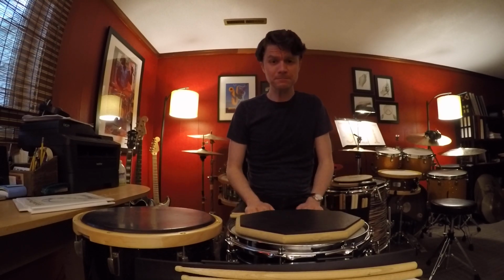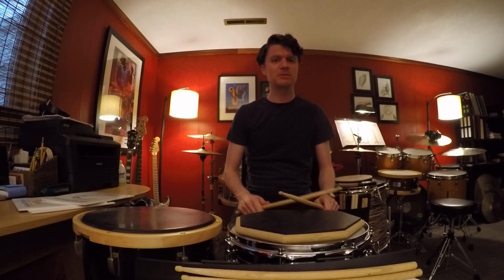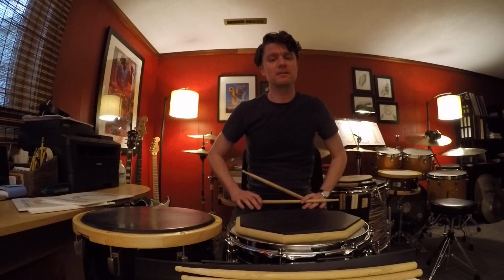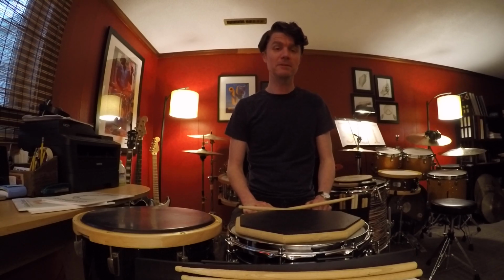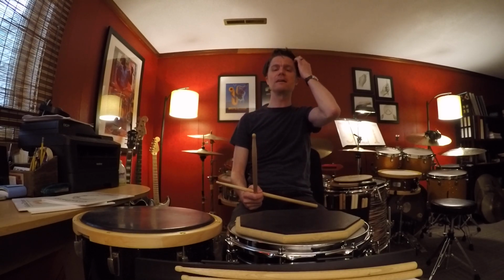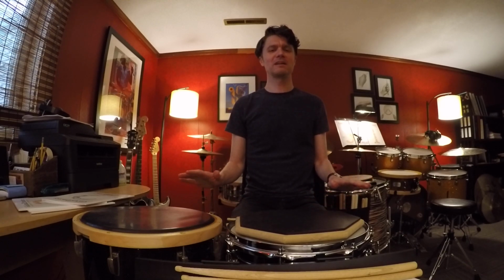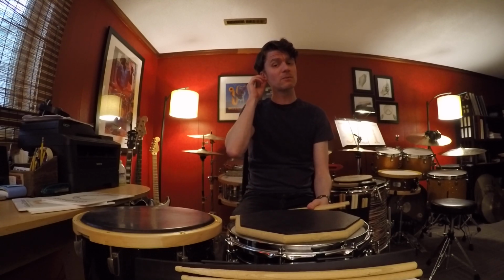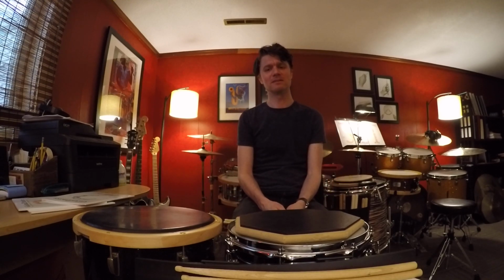Inverted Double Stroke Roll | Alec Tackmann | GoAndPractice® 2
The inverted roll is a backdoor approach to improving your doubles. It also makes for some great vocabulary on the drum set!
If you enjoy the them please leave a nice review! It helps A LOT!